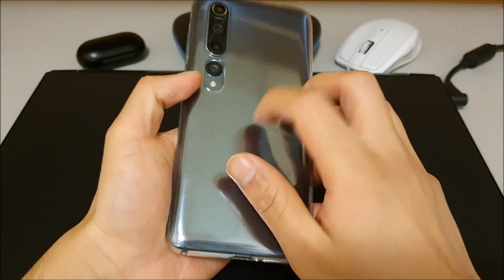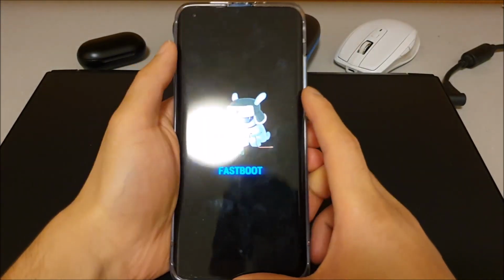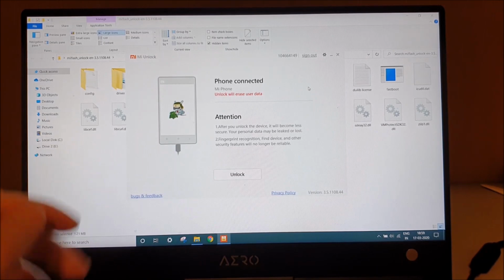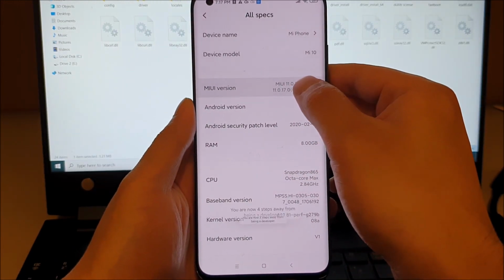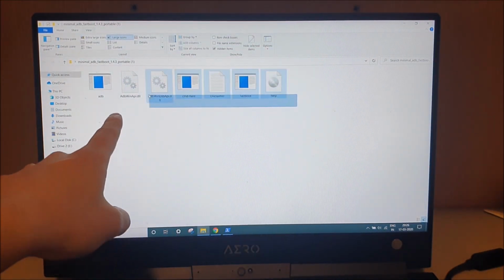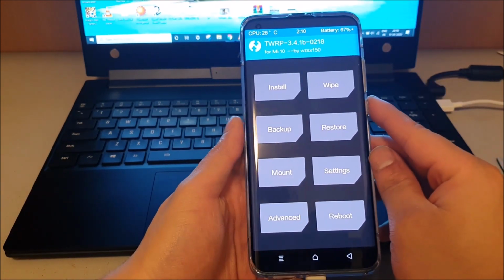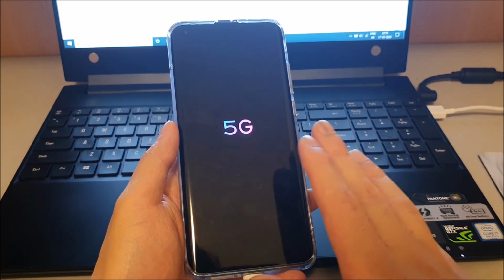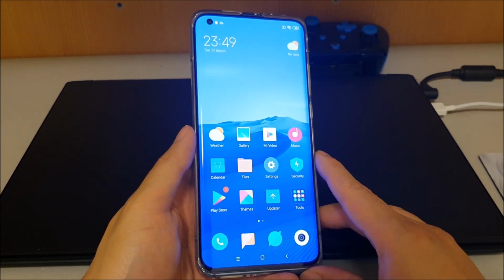Mi 10 Bootloader Unlock, Custom Recovery and xiaomi.eu ROM Flash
Extensive guide on how to unlock the bootloader, flash a custom recovery/TWRP and install a custom ROM/ xiaomi.eu.

Download links required -

Hey guys, this is just a channel I maintain for fun that covers PC Tech, Gadget Hardware and Android Smartphones. So far I've covered things like PC builds, flagship unboxings, reviews and tutorials on flashing custom ROMs. Let me know if there's anything specific you want me to make a video about, based on the devices I've already featured and please like and subscribe if you enjoy the videos!